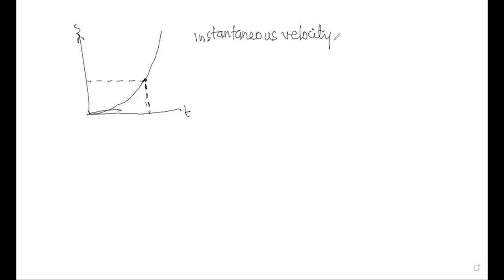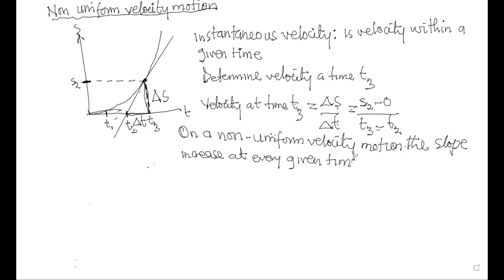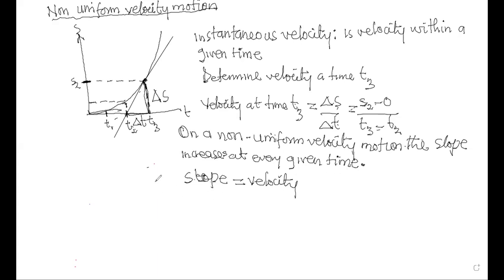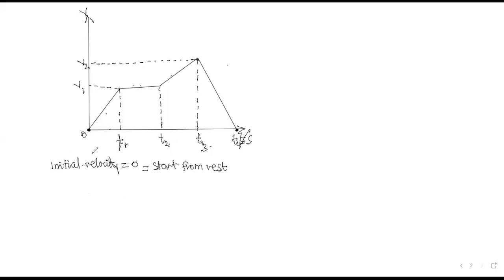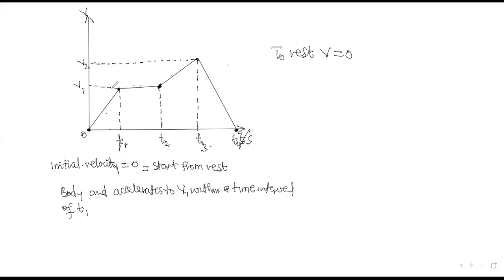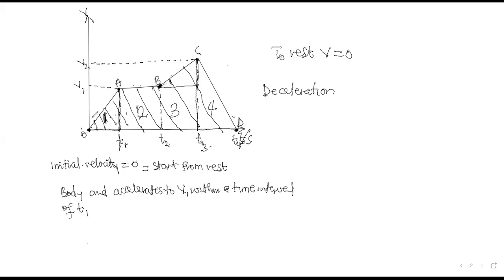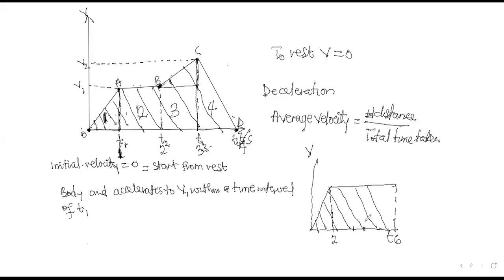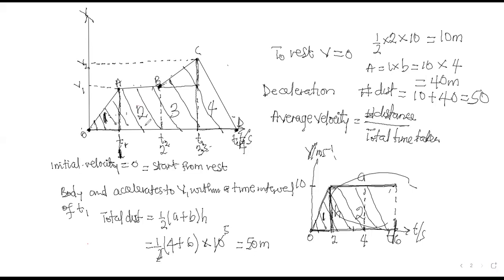Graphs of motion2 (20th Feb, 2025)